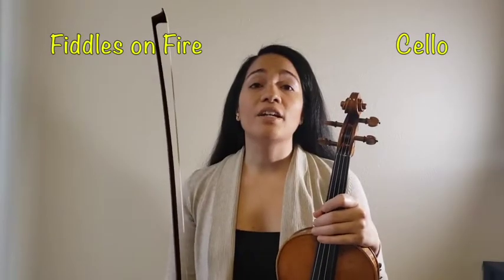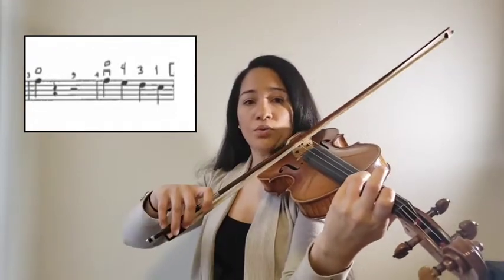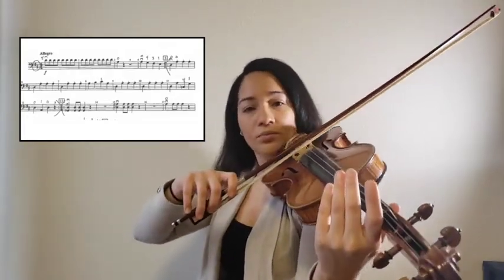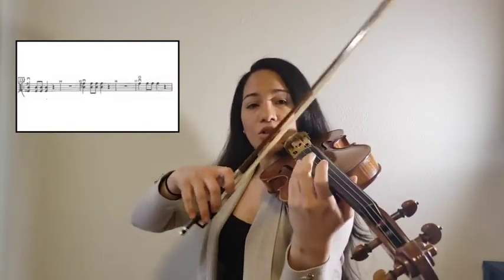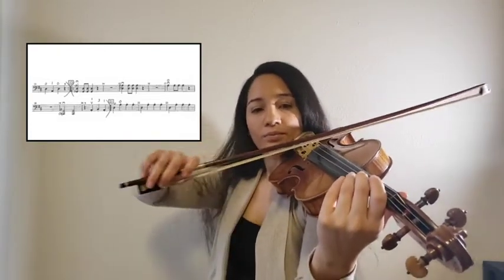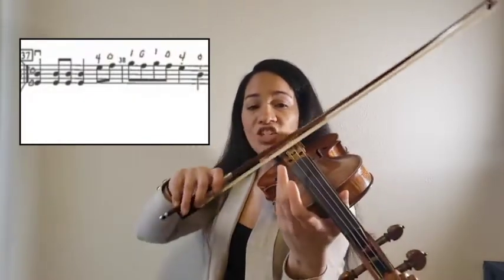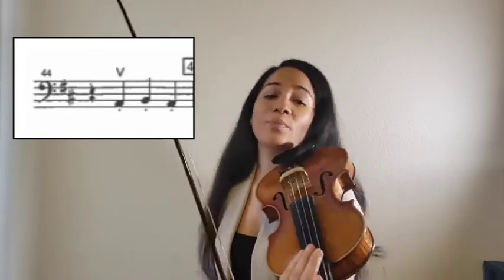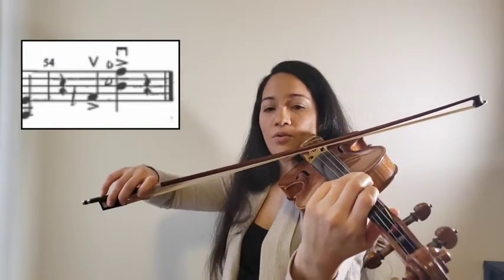Fiddles on Fire Cello